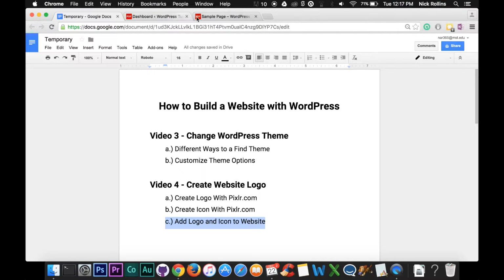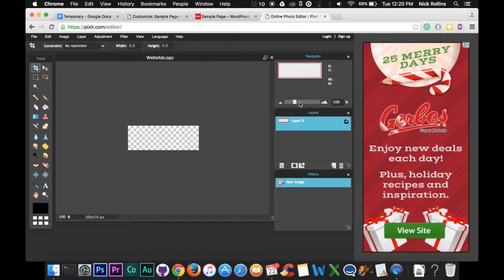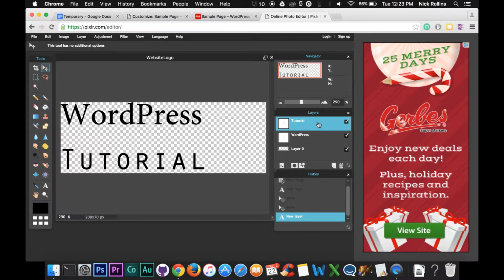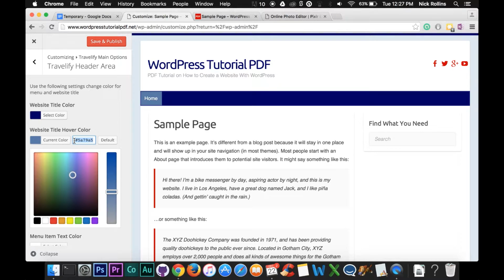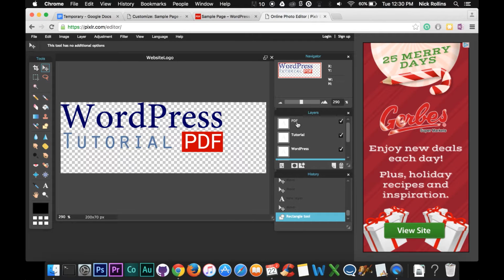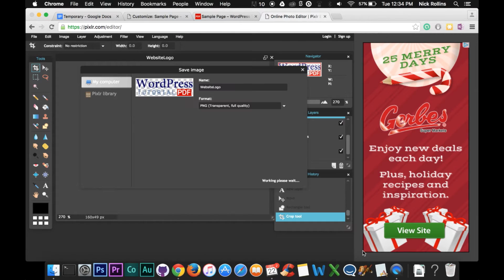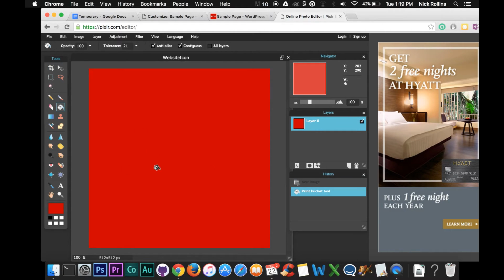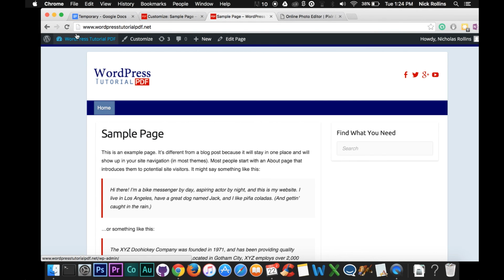How to Use WordPress (Part 4): Creating Website Logo with Pixlr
This is the fourth video in the series for "How to Use WordPress." In this video, you'll learn how to create a logo and site icon for your website using Pixlr. Enjoy!